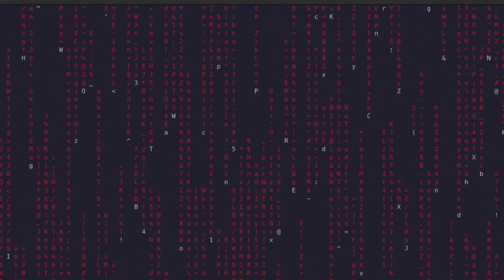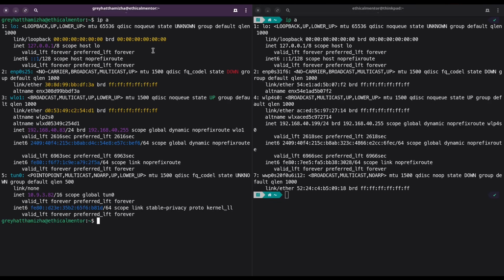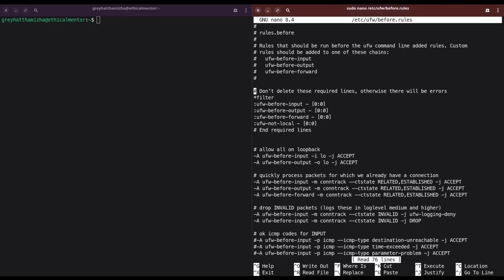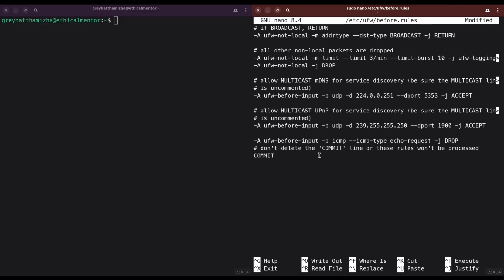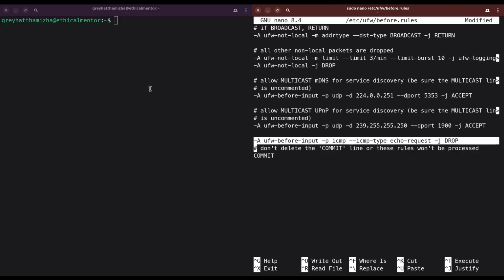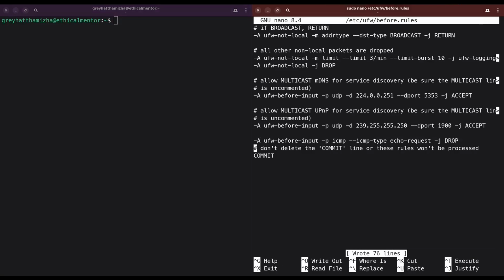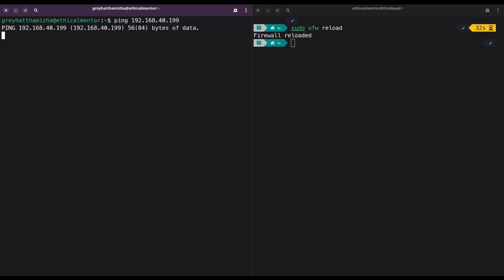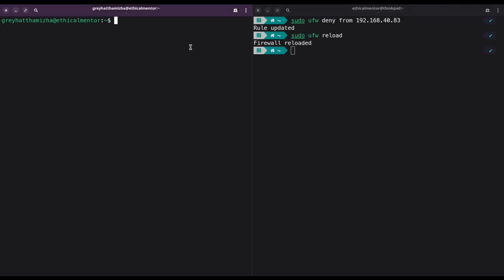Block Hackers! UFW Firewall Secrets to prevent DoS/DDoS Attacks |Practical Tools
Welcome to GreyHatThamizha!!! Learn Hacking in more practical way and Dive into the world of VAPT & Network Security. Whether you're just starting your cybersecurity journey or prepping for OSCP, CEH, or Bug Bounty programs, this channel has something for everyone.
UFW Firewall...